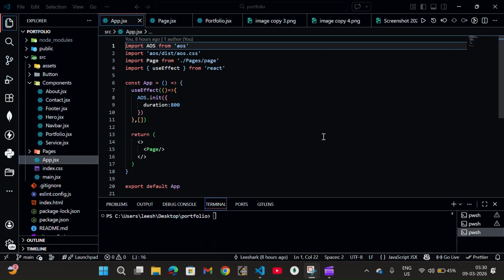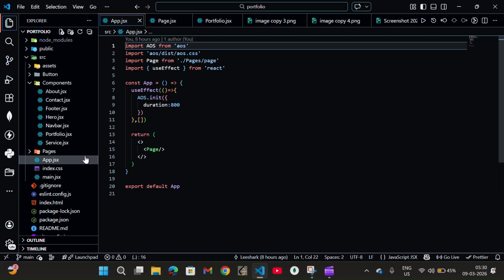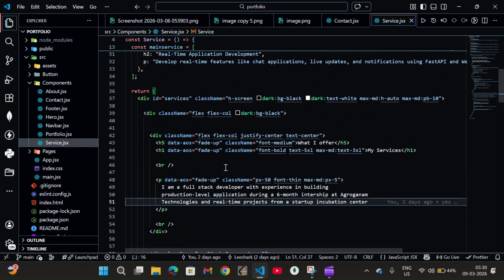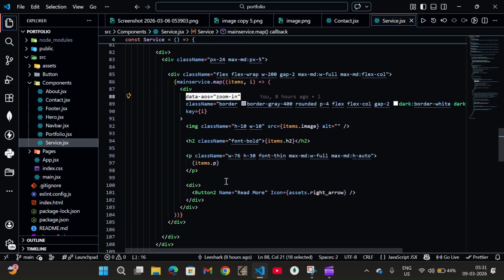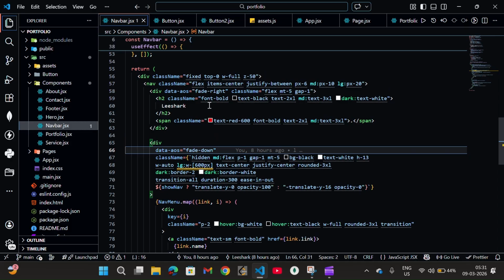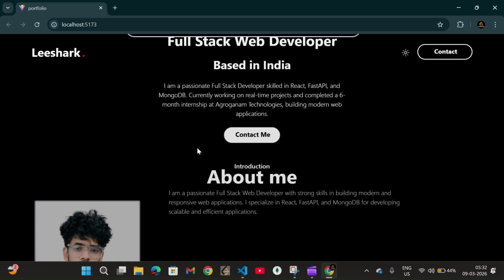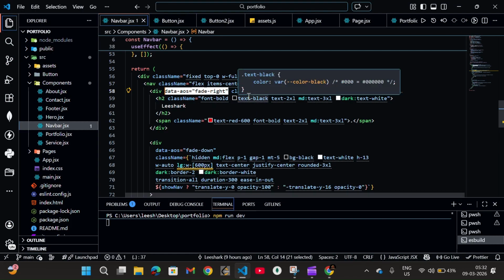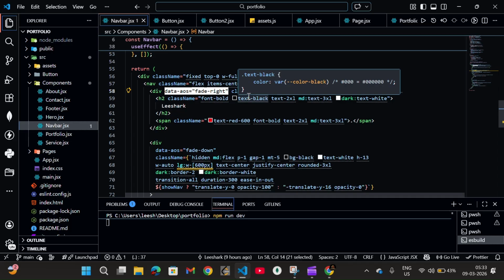Add Beautiful Animations in React in 5 Minutes | AOS Tutorial for Beginners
In this video, I explain how to add beautiful scroll animations in React using AOS.
Normally, creating animations requires writing many lines of CSS keyframes and animation code. But using AOS (Animate On Scroll), we can add animations very easily with just a few lines of code.
In this tutorial, you will learn:
✅ What is AOS (Animate On Scroll)
✅ How to install AOS in a React project
✅ How to initialize AOS using AOS.init()
✅ Different animation types like fade-up, fade-down, zoom-in, flip-left
✅ How to add animation duration and delay
✅ How to use AOS in a real portfolio website
This tutorial is perfect for React beginners who want to create modern and interactive websites without writing complex CSS animations.